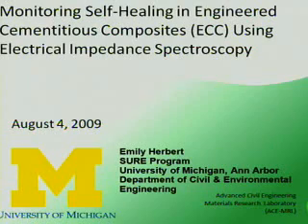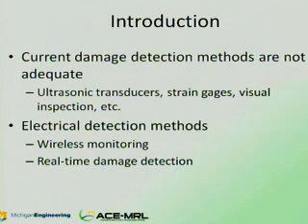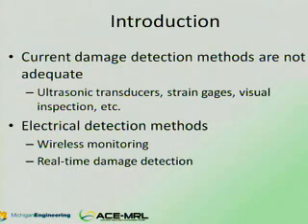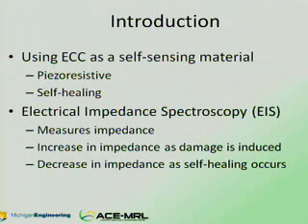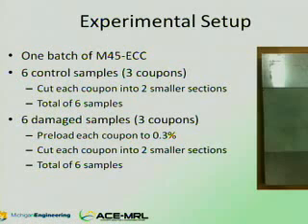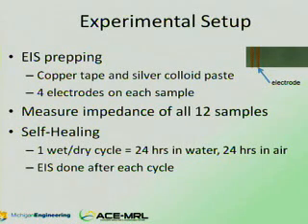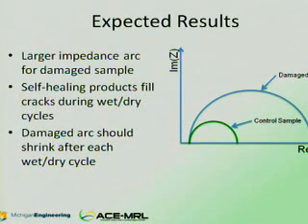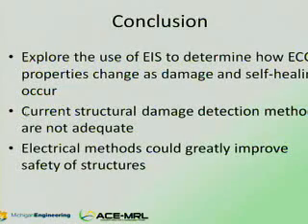SURE2009: Monitoring Self-Healing in ECC Using EIS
Emily Herbert